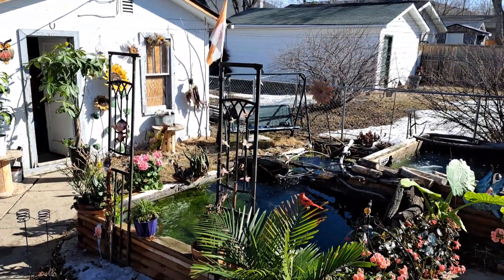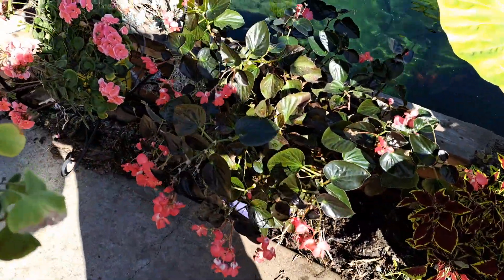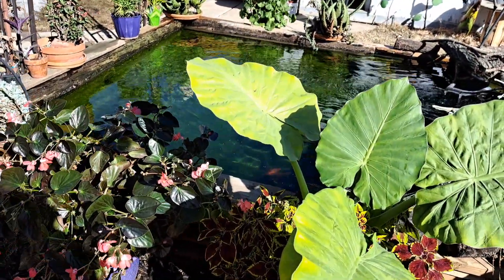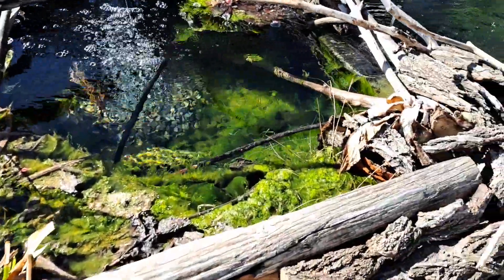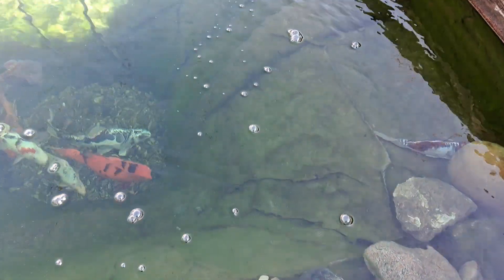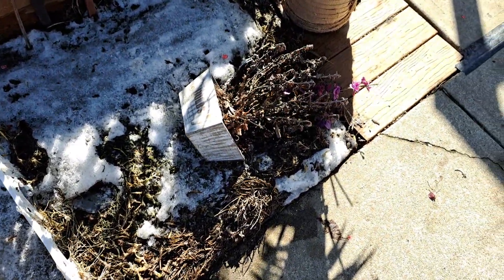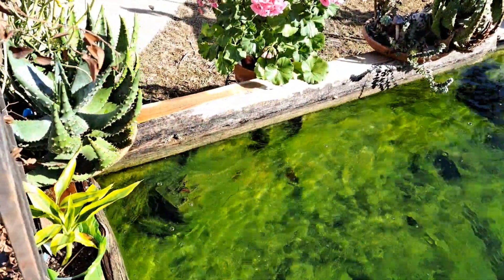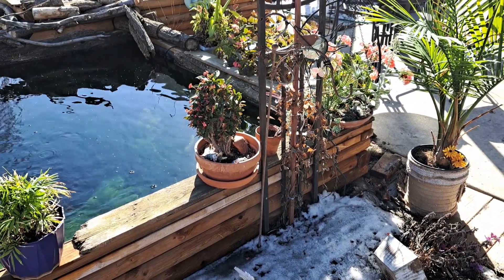WOW have things changed around my Koi Ponds!